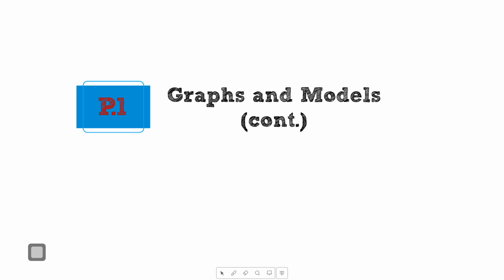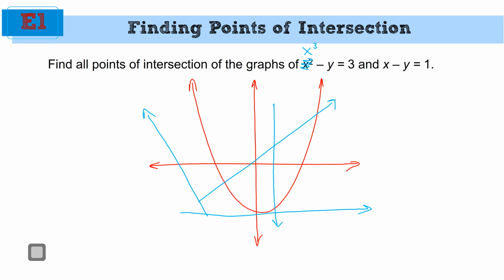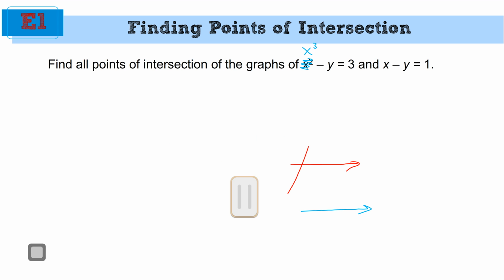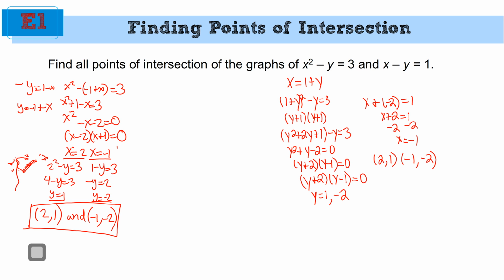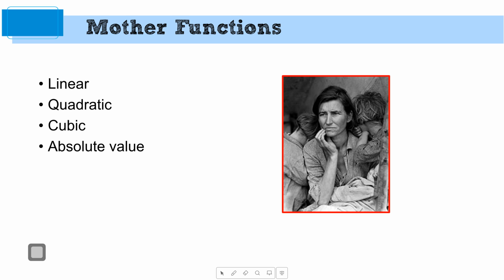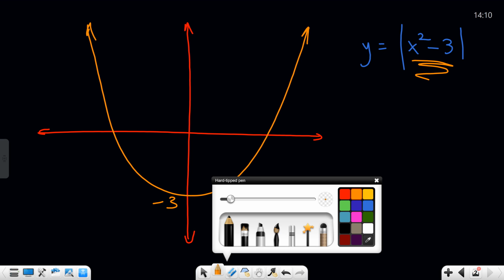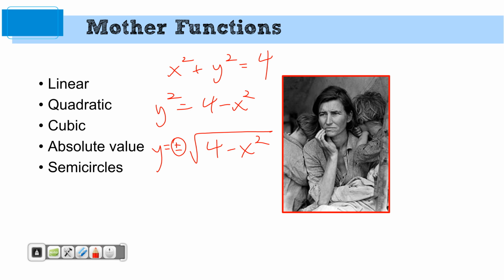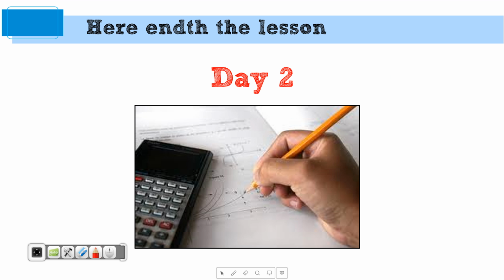Day 1 Chapter 0 Graphs and Models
Review of Precalculus topics in preparation for all the Calculus fun to follow.